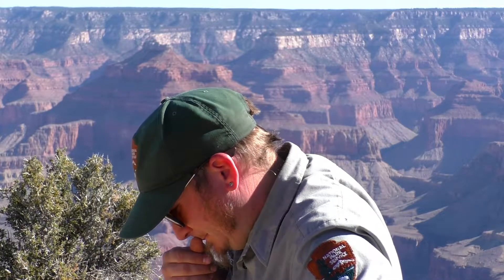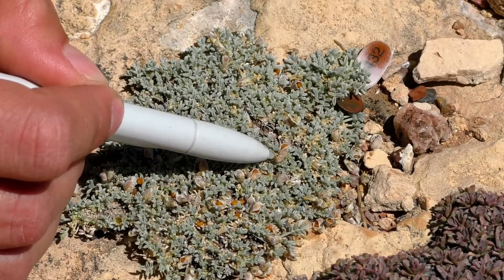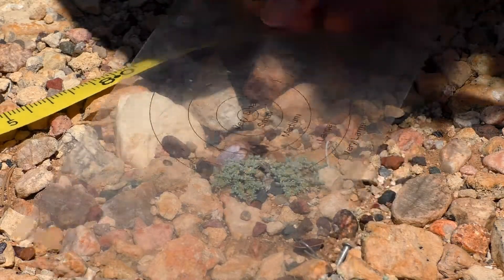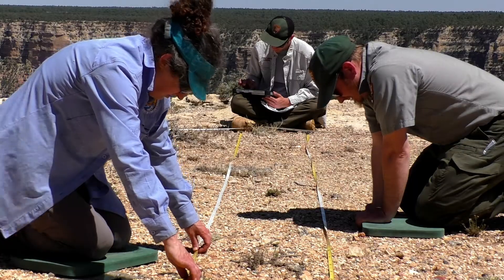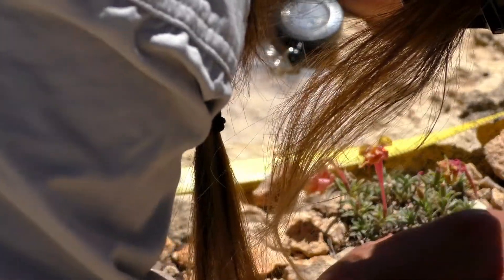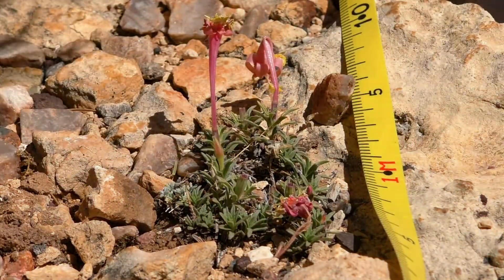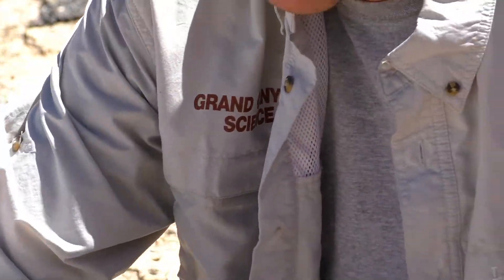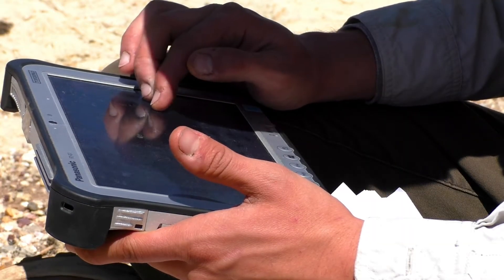Minute Out In It: Sentry Milkvetch Monitoring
Among the 1,750 species of plants at Grand Canyon, there is only one federally-listed as endangered: the sentry milkvetch (Astragalus cremnophylax). A member of the pea family, sentry milkvetch is a tiny, perennial herb that grows only in shallow soil pockets in cracks and crevices of the Kaibab Limestone, within 25 feet of the rim of Grand Canyon. Spend a Minute Out In It with the park's Vegetation crew, as they work to protect some of the precious few sentry milkvetch growing on the edge of the world.

NPS Video / Rader Lane